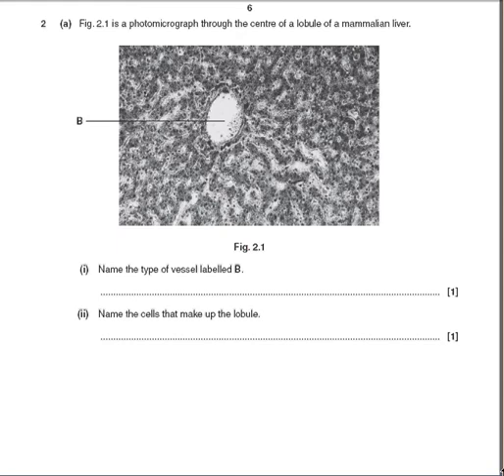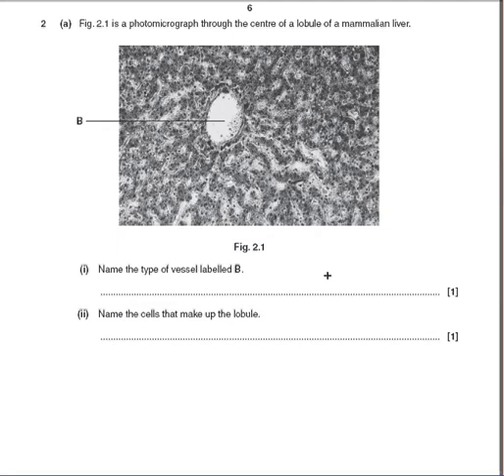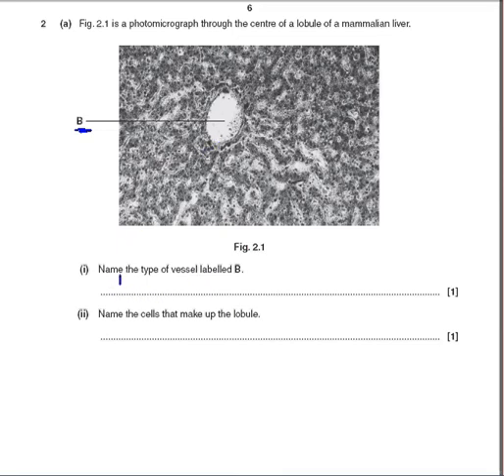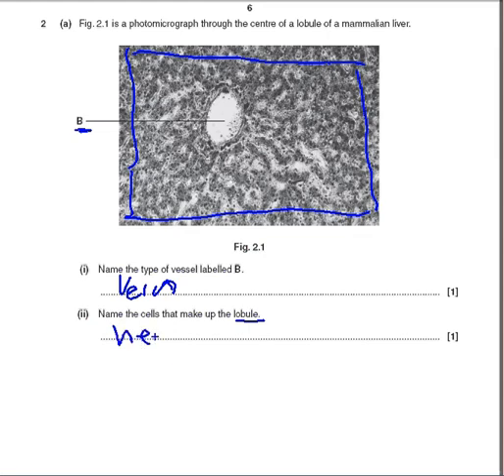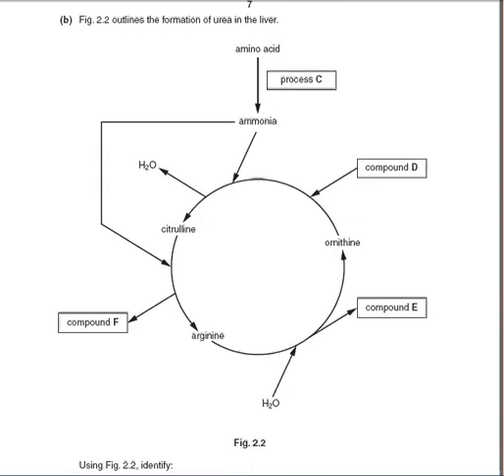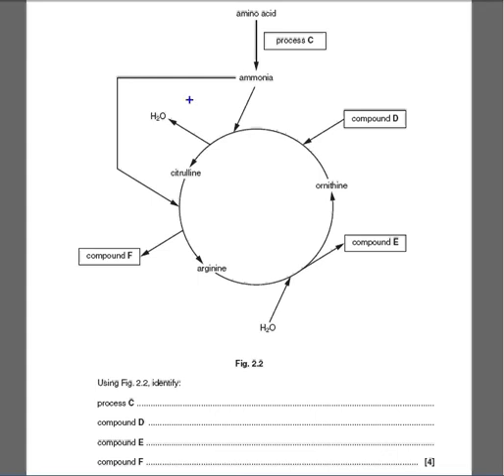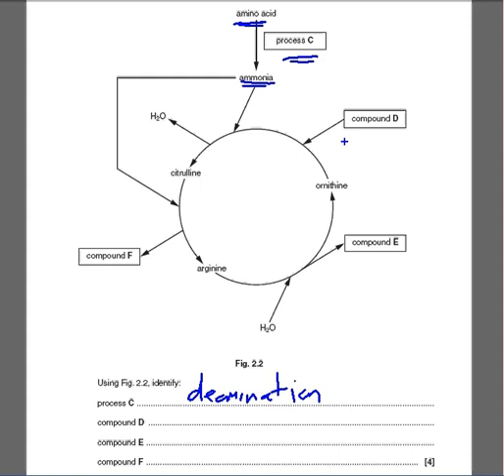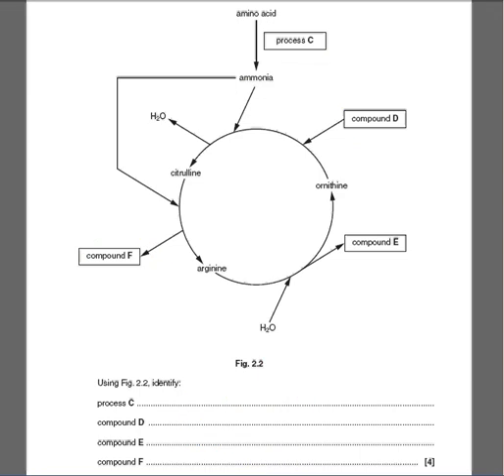deamination and the liver.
This question looks at the ornithine cycle and the associated molecules which you need to know.